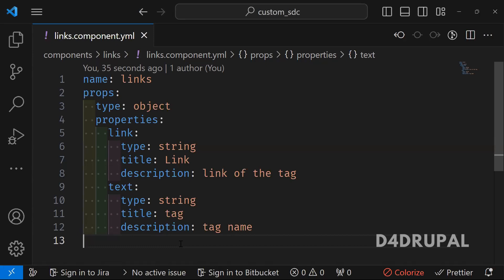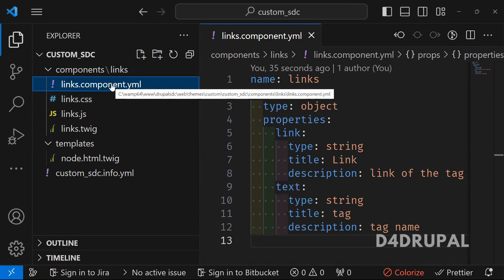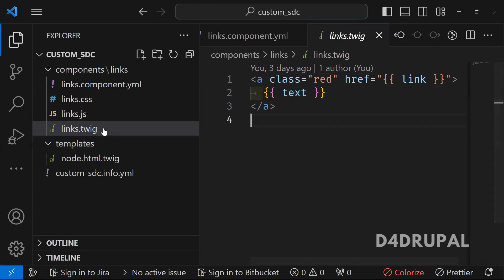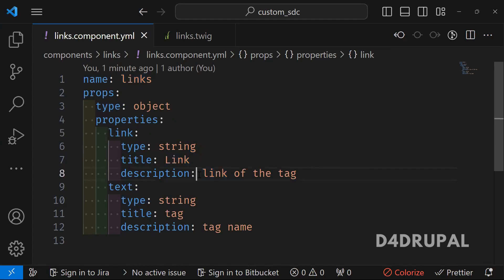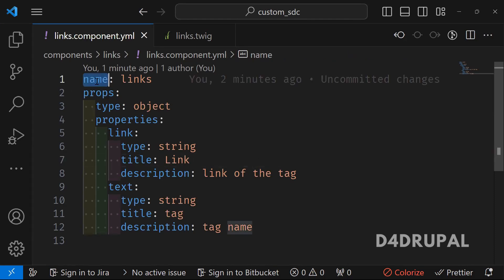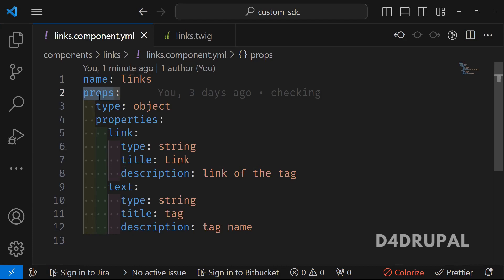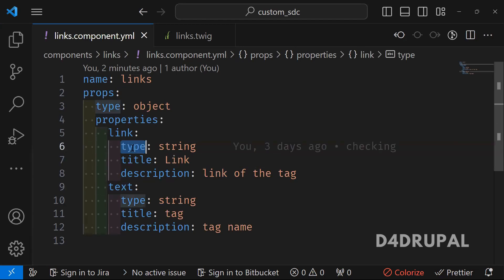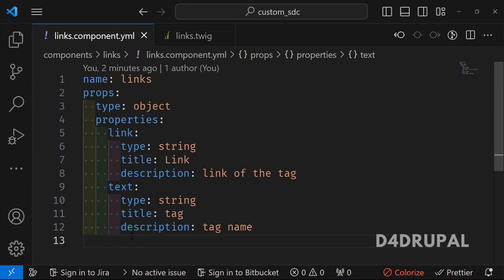3 - How to write component.yml in Single Directory Components(SDC) Drupal 10 | D4Drupal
Name: Saranya Ashokumar
From: PrayaLabs